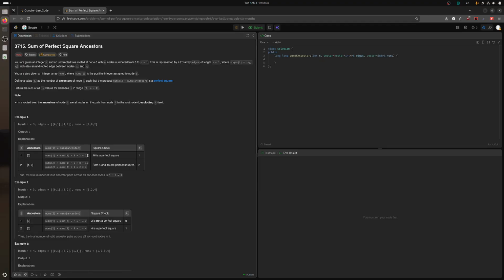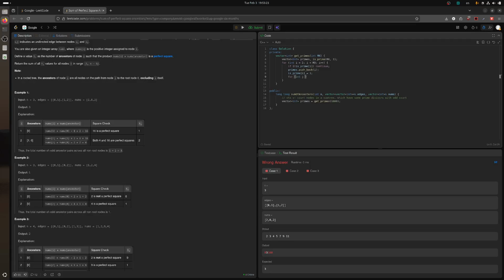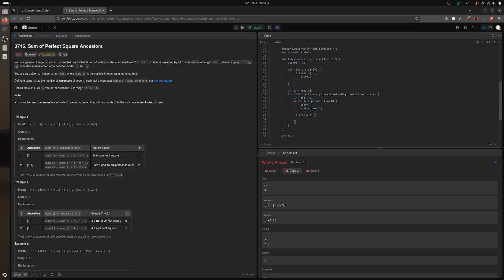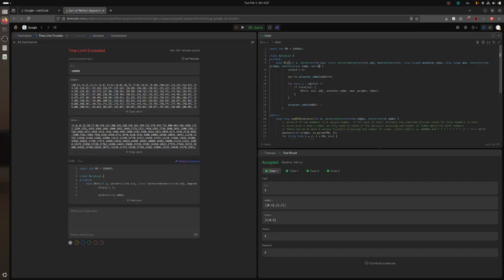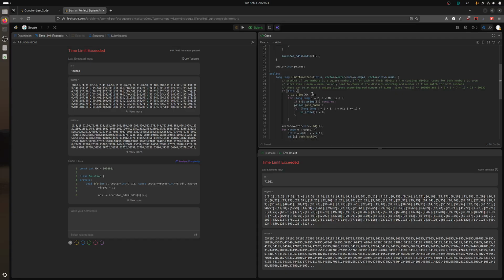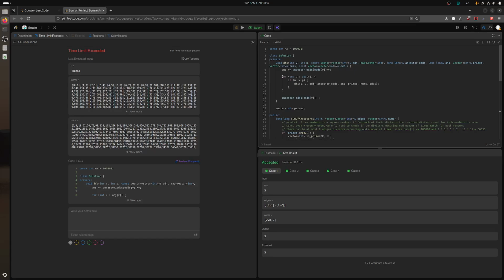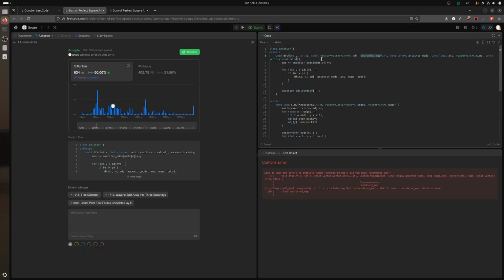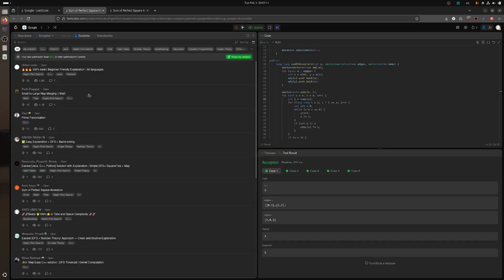Sum of Perfect Square Ancestors - Leetcode 3715 - Road to FAANG #65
suffering.